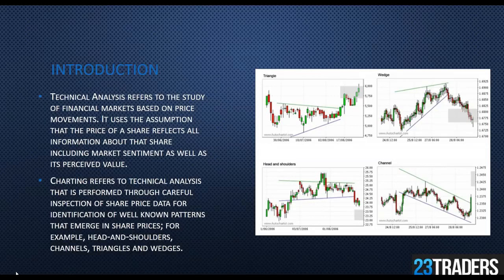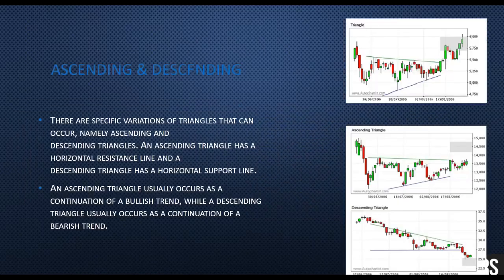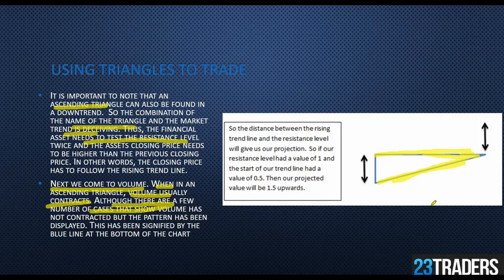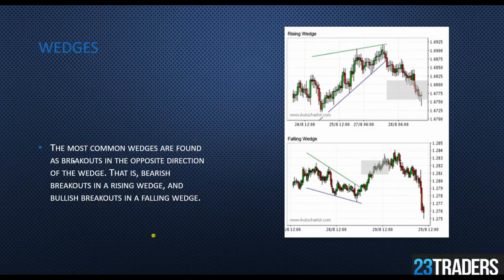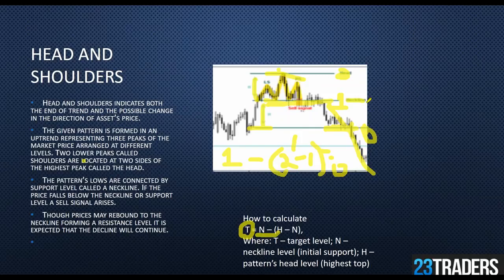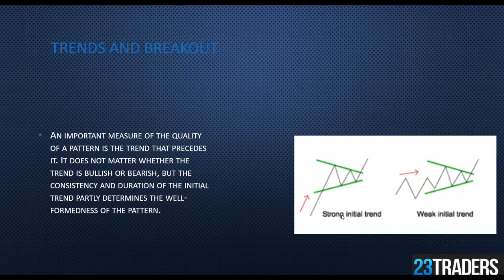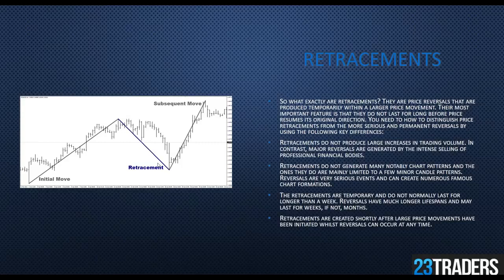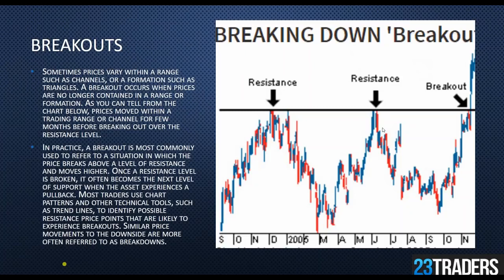Chart Patterns & Trend Action for Forex, CFD and Stock Trading